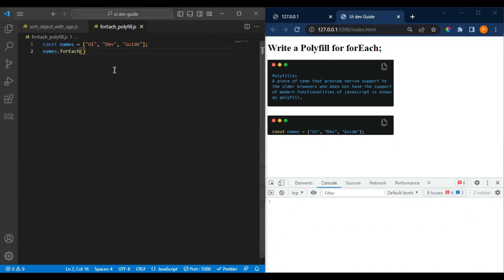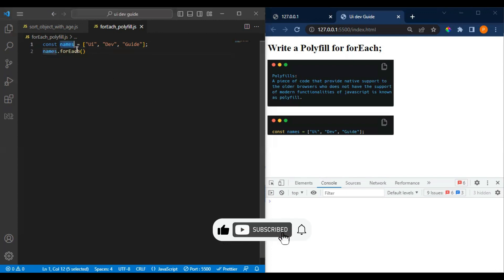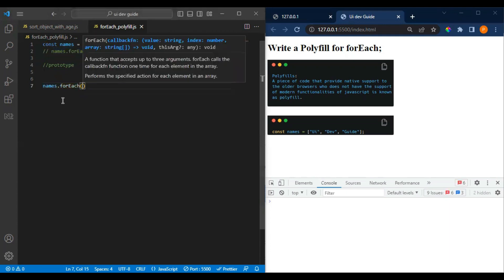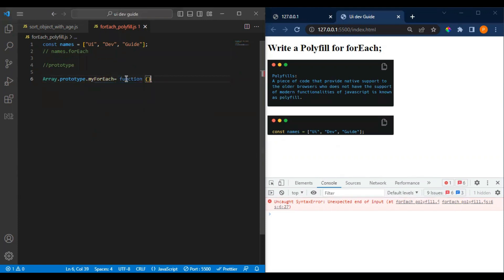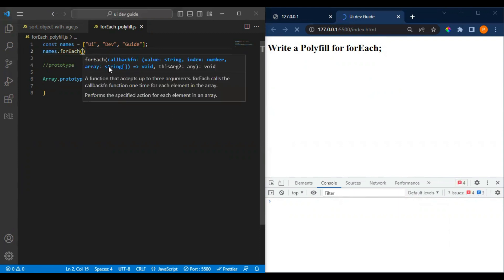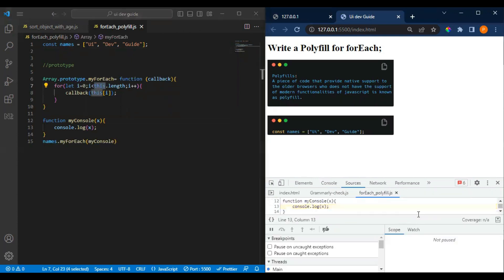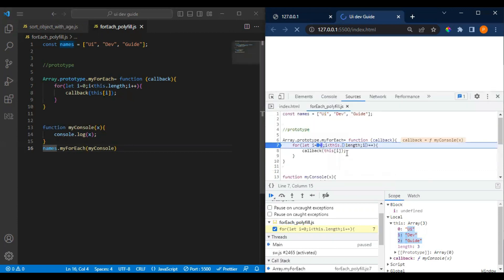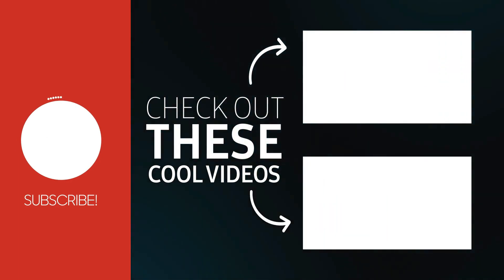How to Write a Foreach Polyfill in JavaScript | JavaScript interview coding questions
If you would like to schedule a one-on-one meeting with us hit the below Link  ✅✅

to help job seekers to know the interview process and the question to be asked.

✨tags ✨
uidevguide
Ui dev guide
frontend development
web development
JavaScript
react interview
react js interview
Angular
angular tutorial
technical interviews
job interviews
coding interviews
web accessibility
frontend developer
Developer
Interview Questions
MindTree interview
Accenture interview
Publicis sapient interview
TCS interview
Infosys interview
react developer
react interview questions
javascript interview